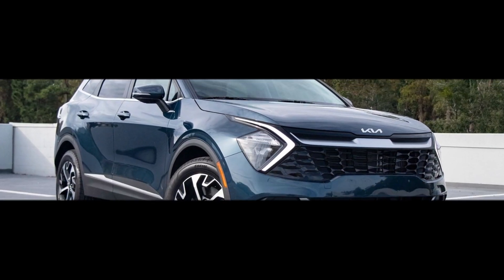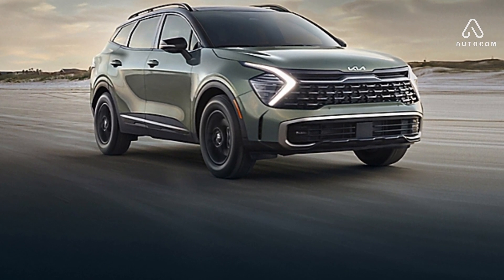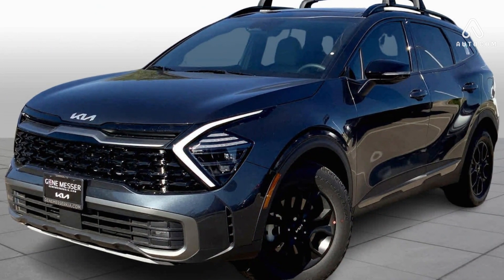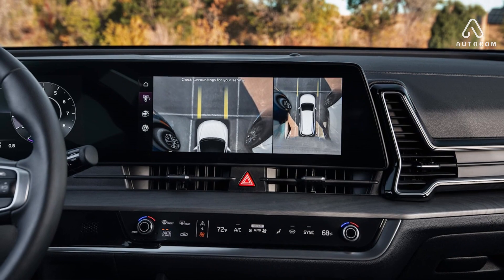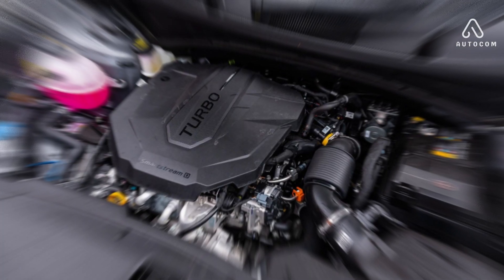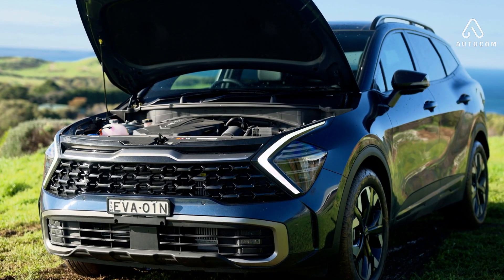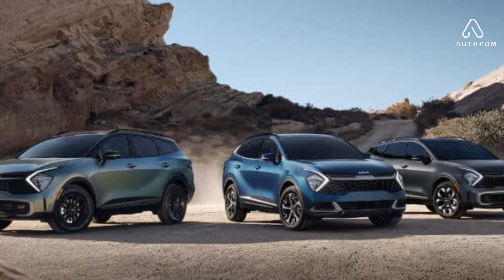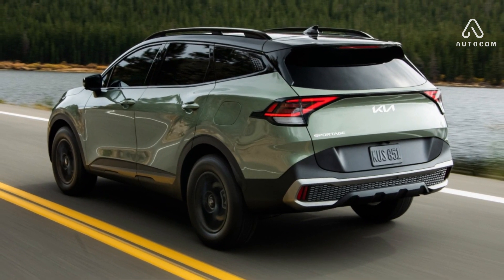Meet the new Wonder : Kia Sportage 2024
Greetings to all car enthusiasts! Welcome to Autocom. In this video, we take you on a journey to discover the 2024 Kia Sportage. We'll explore its attractive exterior and interior, high-performance engine, and safety features. .